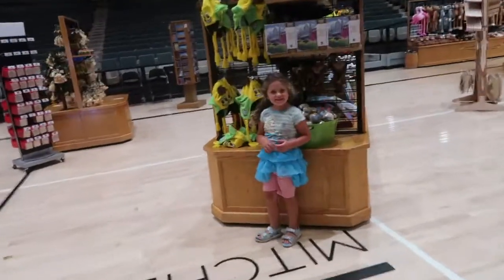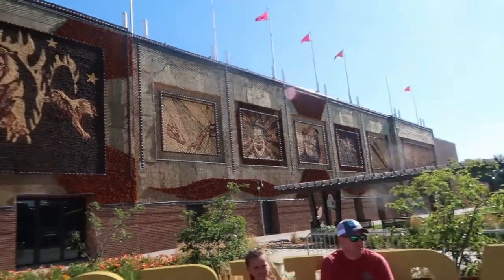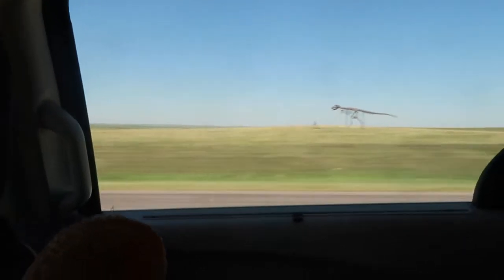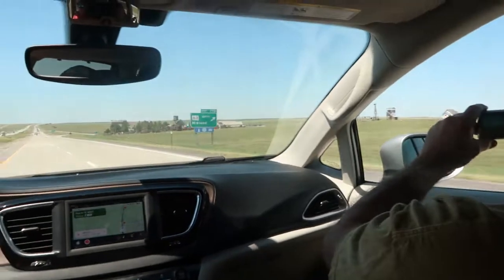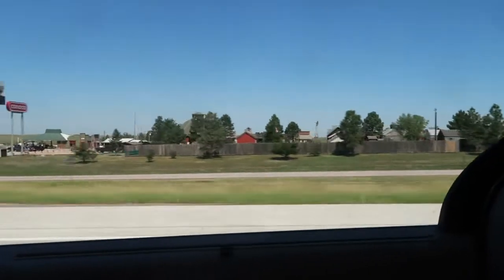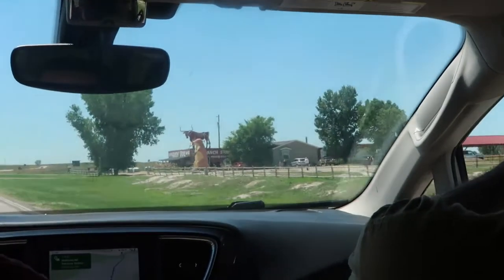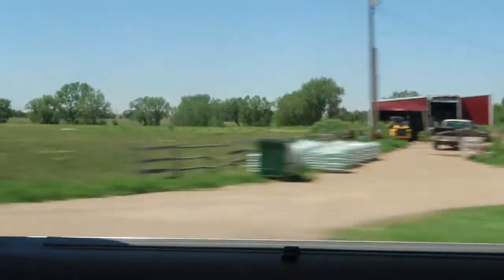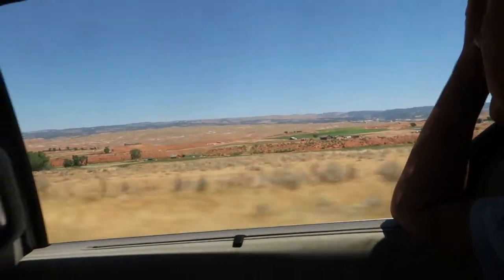The World's Only Corn Palace: False Advertising***Day 4***Yellowstone Road Trip| Adventures By Kayla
Let's head out west!
Corn Palace good place to stop and stretch your legs but don't go out of your way. Not actually made of corn.

Also don't forget to leave a comment or suggestion below!

Timestamps
00:00 Arrive at Mitchell's Corn Palace
03:01 On the road again
03:30 : 1880 Town

thanks to my partners(not monetized):
Radish Girl Tail Bags